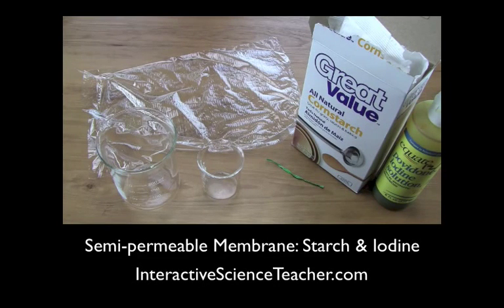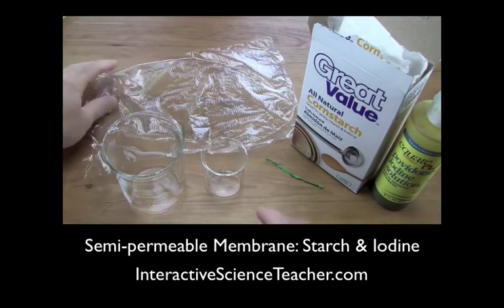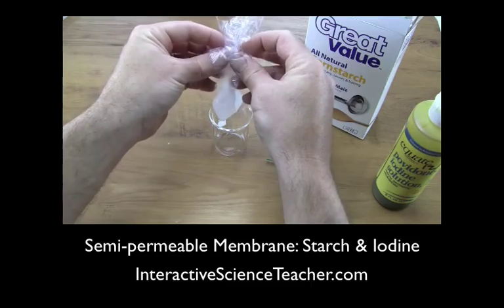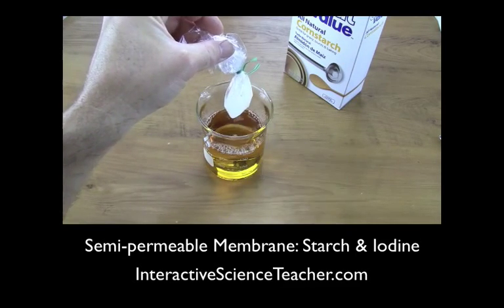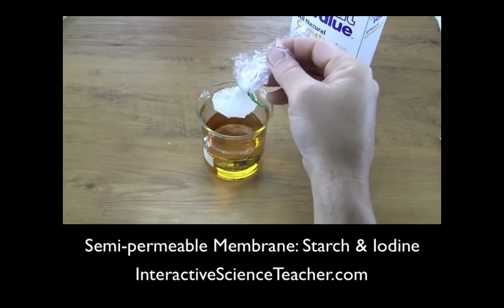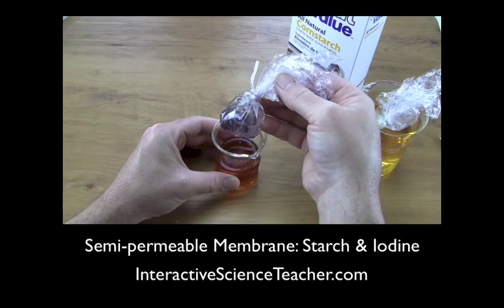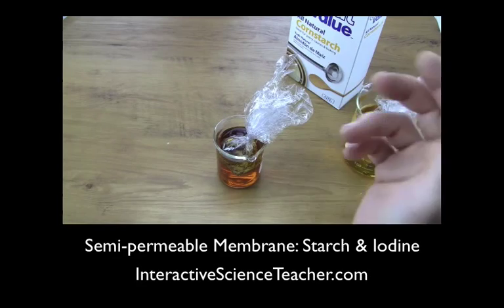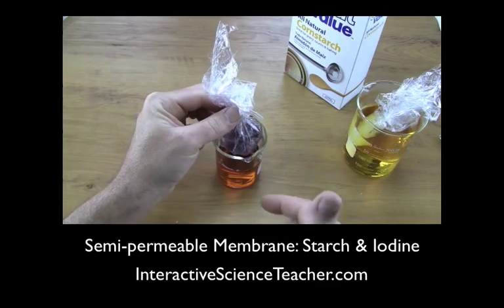Selectively Permeable Membrane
Materials: starch, iodine, plastic wrap, twist tie, 2 beakers/glasses,